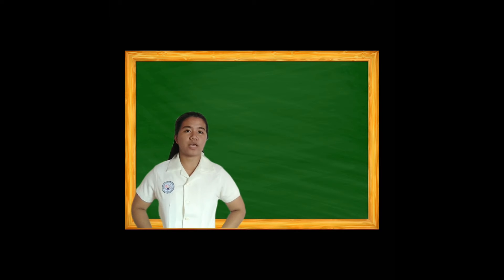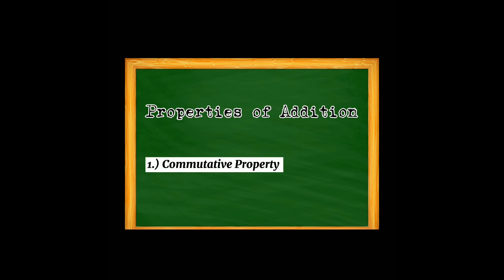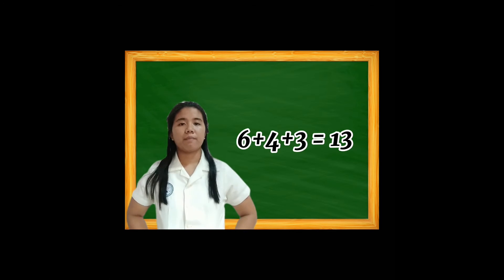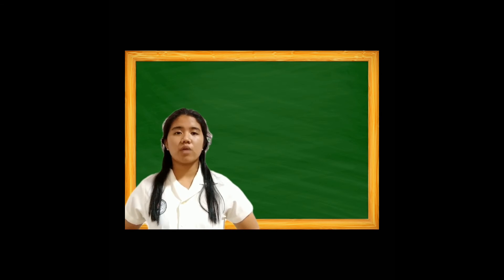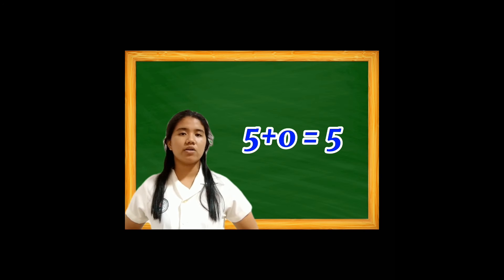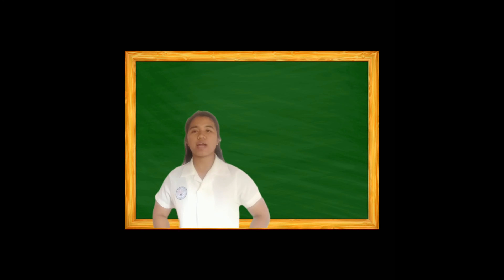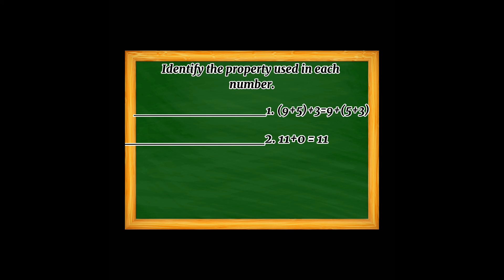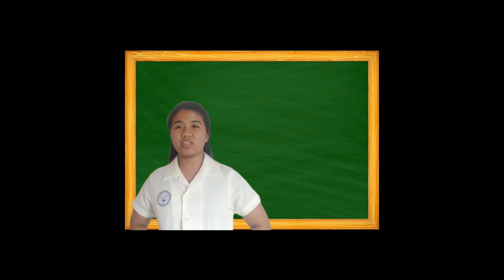Properties of Addition/Teaching Math in the Intermediate Grades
Antonette Noblado

Properties of addition/teaching mathematics